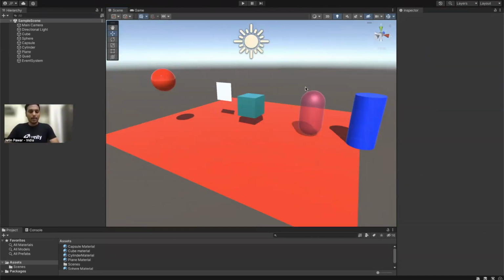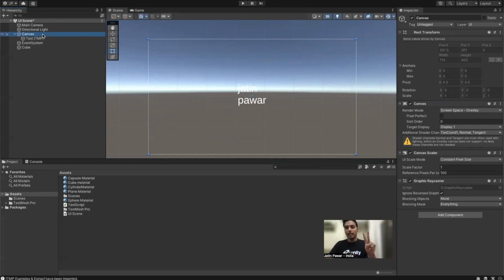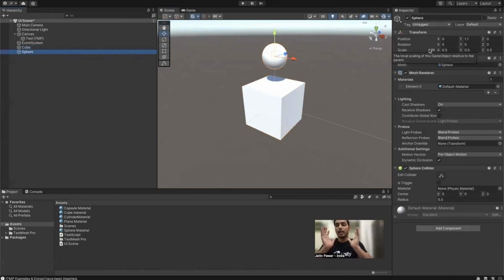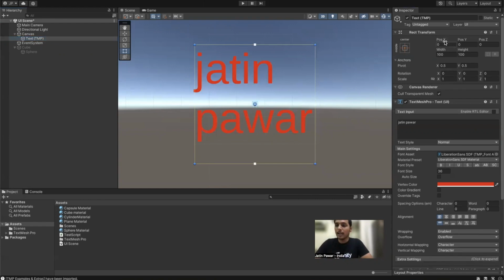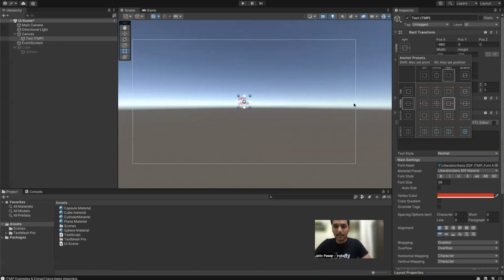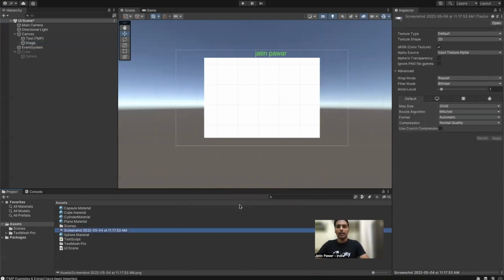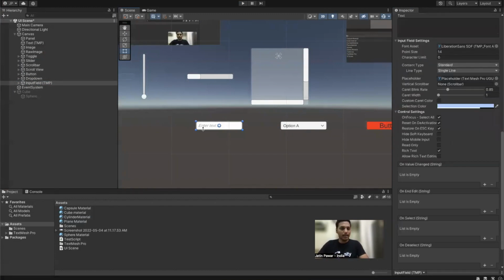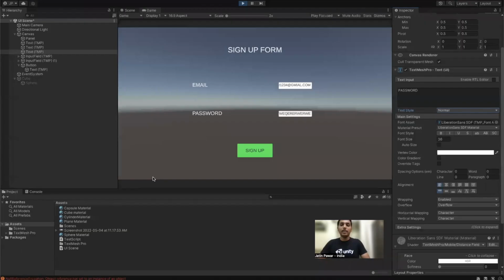XR Bootcamp: Day 5 - Unity UI